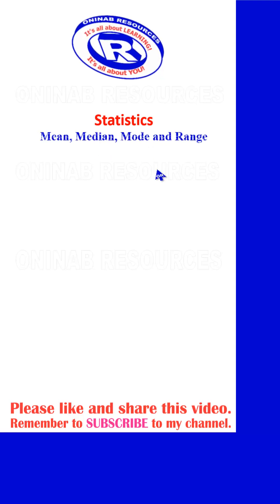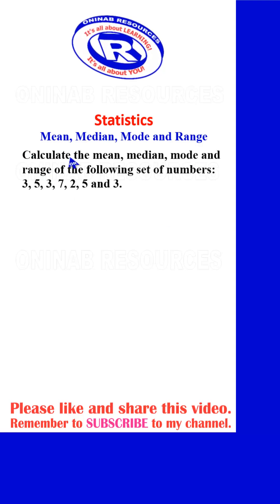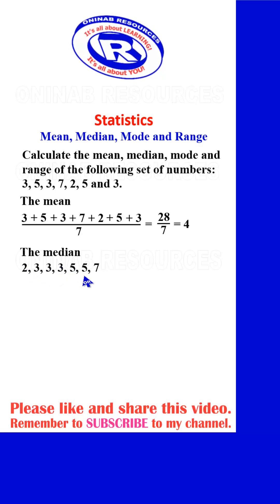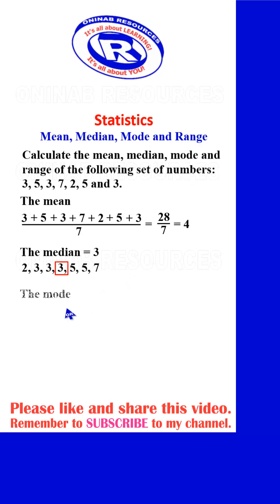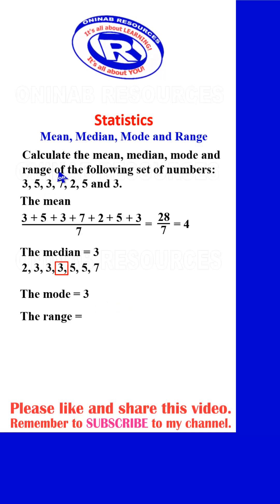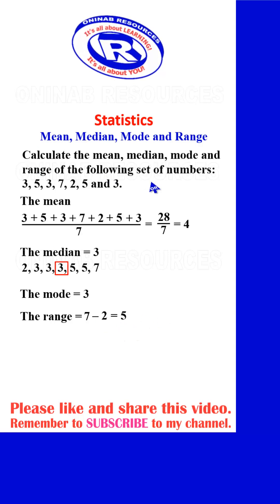Statistics: Mean, Median, Mode and Range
A video on mean, median, mode and range of ungrouped data.